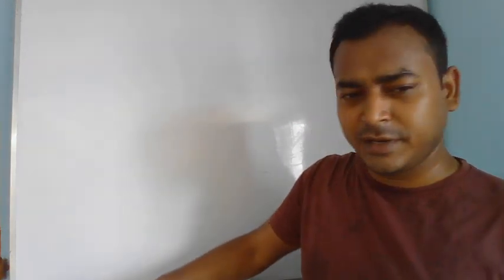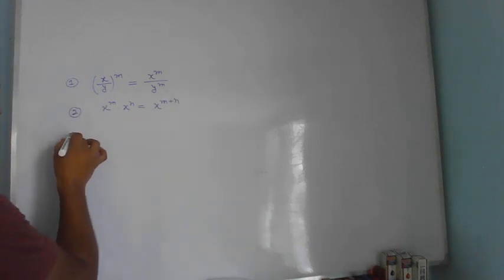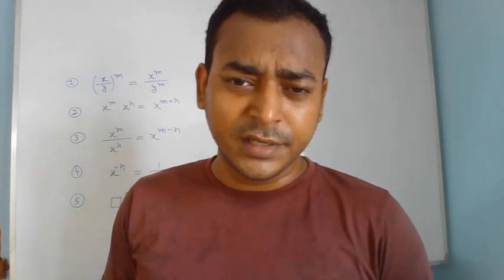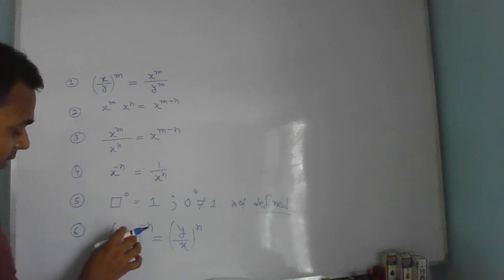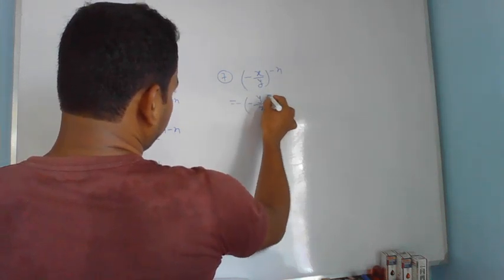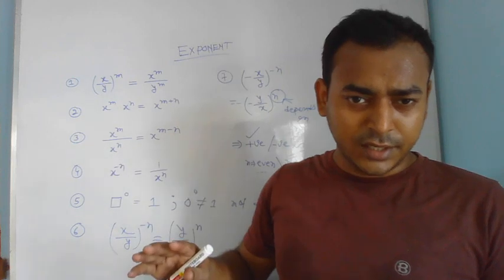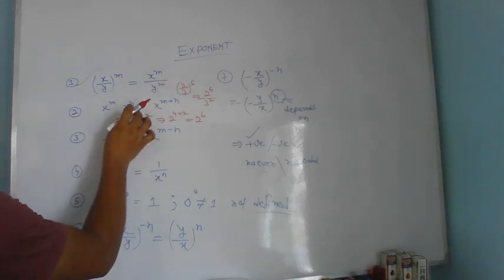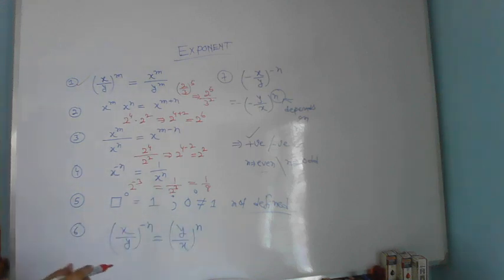Exponent and power for class7,8 and 9 //Lecture 02 . 1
WHY ANYTHING TO THE POWER ZERO IS 1?